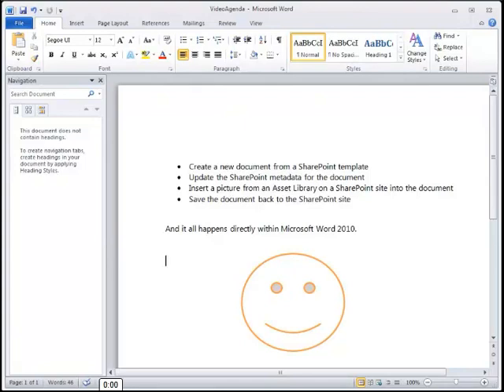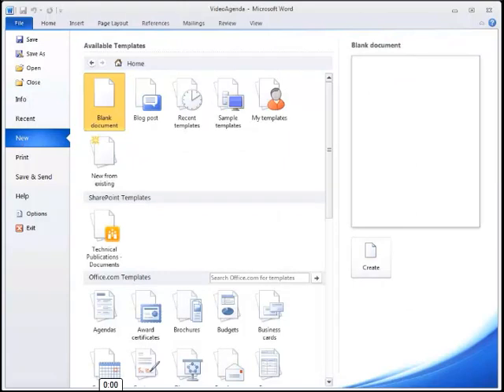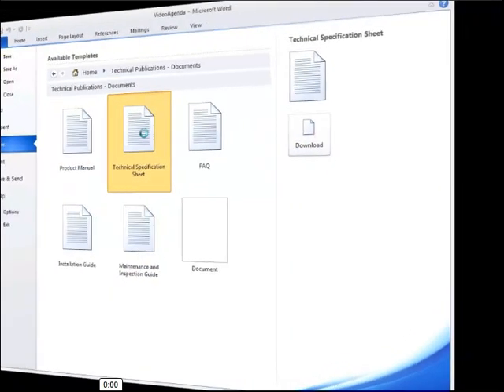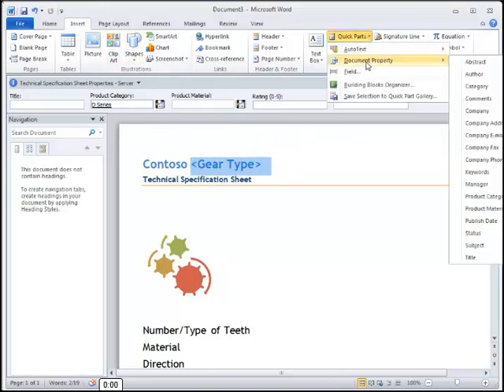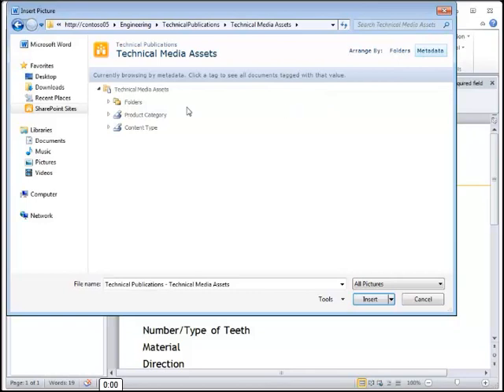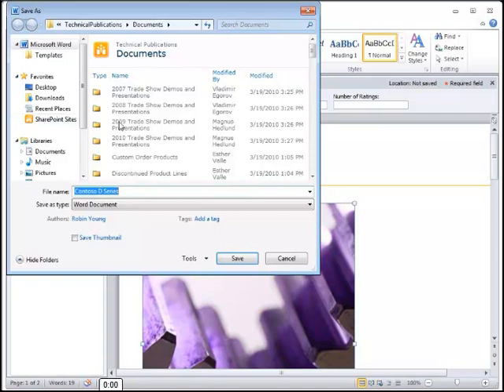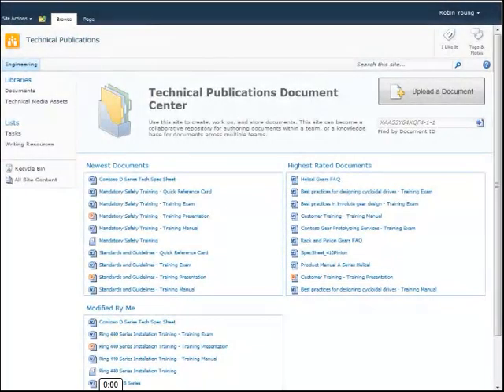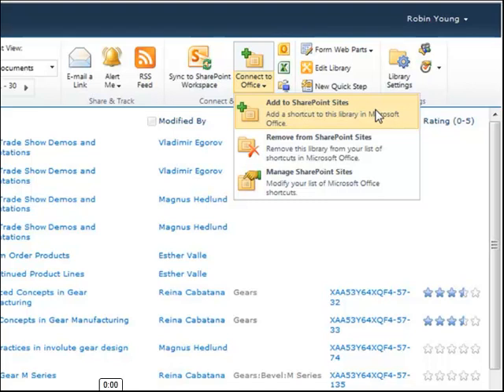8 Use Microsoft Word and SharePoint